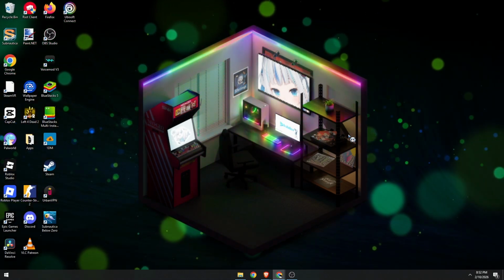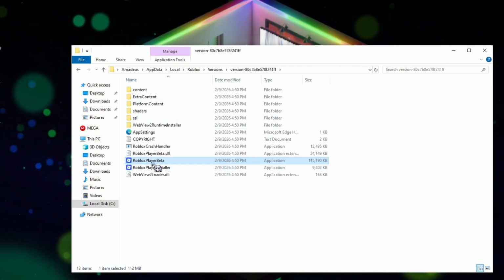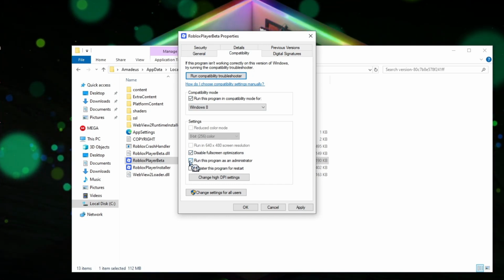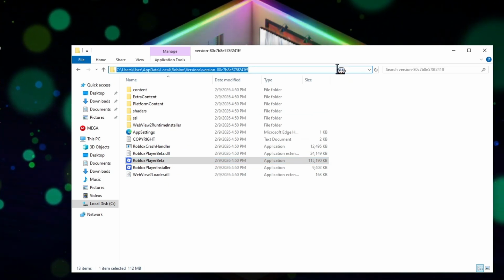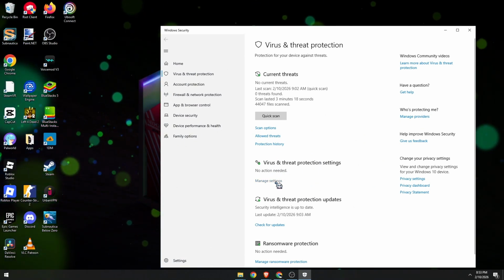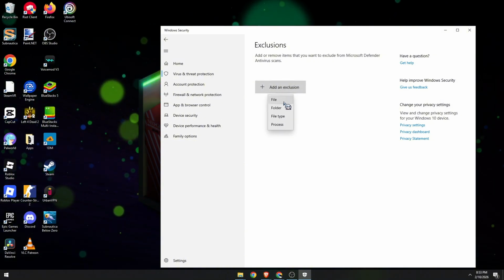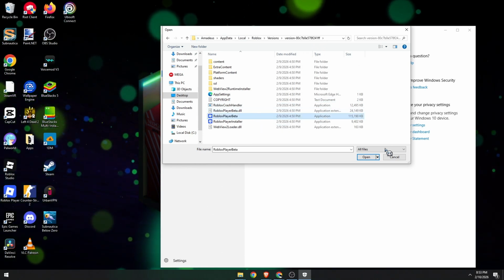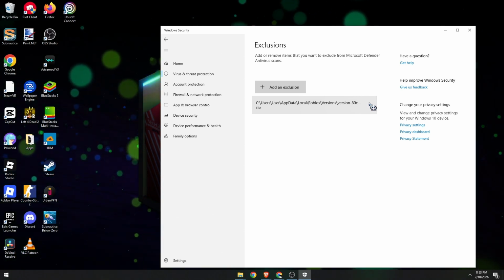How To Fix Roblox Restarting on PC (Crash & Relaunch Loop) in 2026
How To Stop Roblox from Restarting on Windows in 2026

Roblox restarting unexpectedly can interrupt gameplay and may be caused by corrupted files, outdated graphics drivers, background conflicts, system updates, or network instability. This issue can occur on Windows PCs, mobile devices, or consoles depending on the setup. Understanding how Roblox launches and interacts with your system helps identify why it may continuously restart or relaunch. This overview explains common causes behind Roblox restarting problems and reliable solutions to restore stable performance.